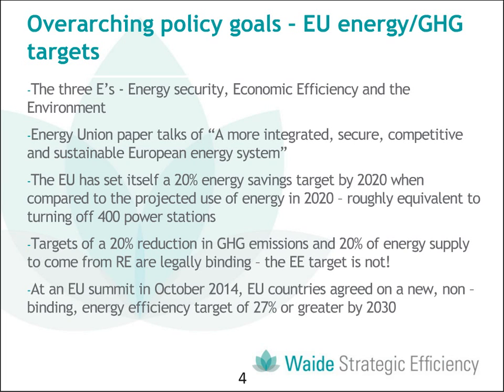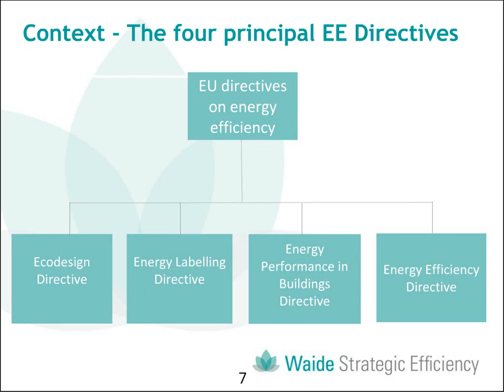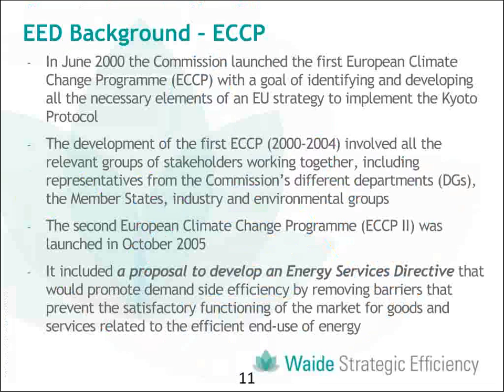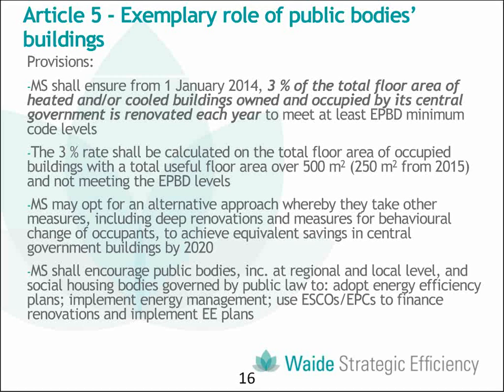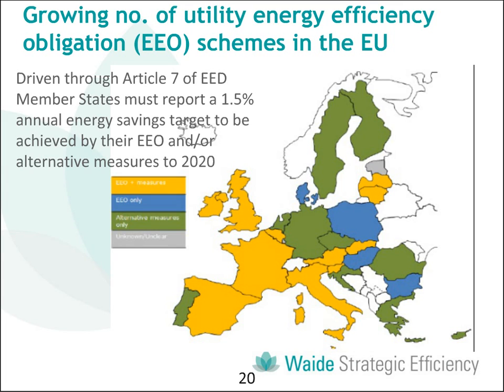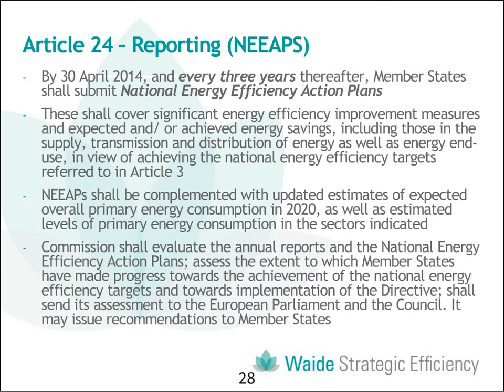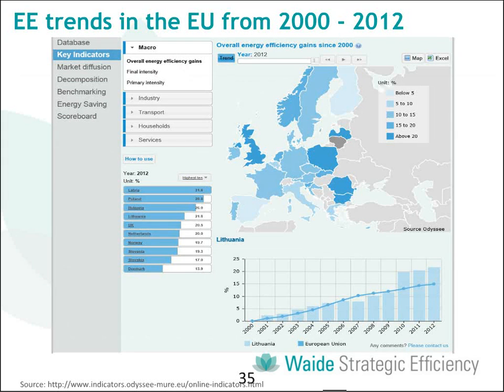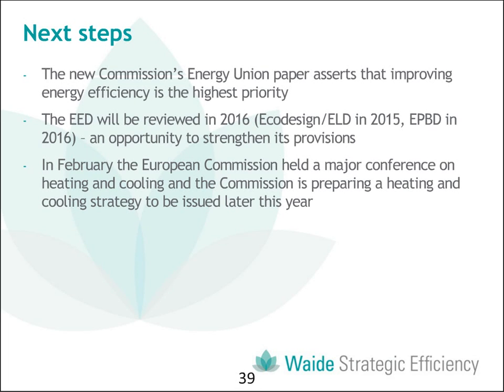Introduction to the Energy Efficiency Directive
The Energy Efficiency Directive (EED) was adopted in 2012 and is one of the EU’s four key Directives addressing energy efficiency in stationary (i.e. non transport) end-uses (the others being the Energy Performance in Buildings Directive, The Ecodesign Directive and the Energy Labelling Directive). Given that the other Directives cover the energy performance of buildings and equipment the EED is designed to address energy savings opportunities that are not readily addressed by the other Directives. It has its origin in the preceding Energy Services Directive, which was repealed when the EED was adopted. The Energy Efficiency Directive establishes a set of binding measures intended to help the EU reach its 20% energy efficiency target by 2020. Under the Directive, all EU countries are required to use energy more efficiently at all stages of the energy chain from its production to its final consumption. EU countries were required to transpose the Directive's provisions into their national laws by 5 June 2014.

Being something of a catch-all Directive it covers a broad range of areas. Notably it has articles that oblige Member States to adopt national measures to ensure major energy savings for consumers and industry, including:

energy distributors or retail energy sales companies have to achieve 1.5% energy savings per year through the implementation of energy efficiency measures
EU countries can opt to achieve the same level of savings through other means such as improving the efficiency of heating systems, installing double glazed windows or insulating roofs
the public sector in EU countries should purchase energy efficient buildings, products and services
every year, EU governments will carry out energy efficient renovations on at least 3% of the buildings they own and occupy by floor area
empowering energy consumers to better manage consumption. This includes easy and free access to data on consumption through individual metering
national incentives for SMEs to undergo energy audits
large companies will make audits of their energy consumption to help them identify ways to reduce it
monitoring efficiency levels in new energy generation capacities
The lecture will introduce each of these articles, discusses the barriers they aim to address and summarises the state of implementation as evidenced in the National Energy Efficiency Action Plans submitted by EU Member States in response to the provisions of the EED.